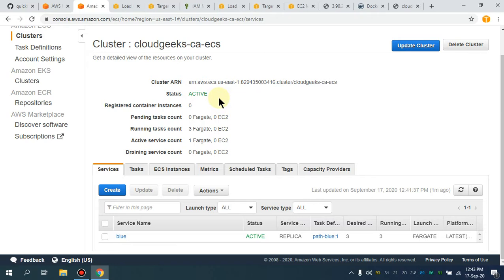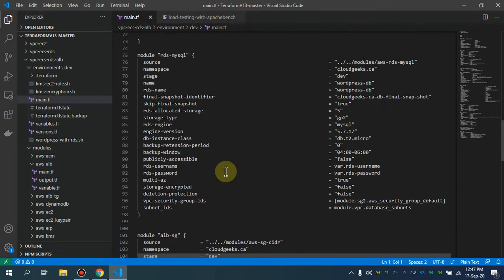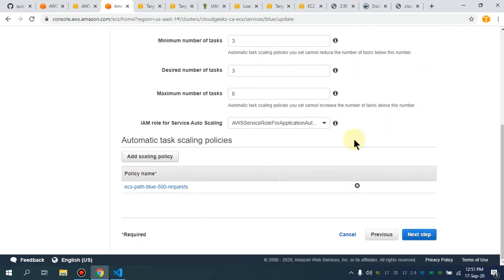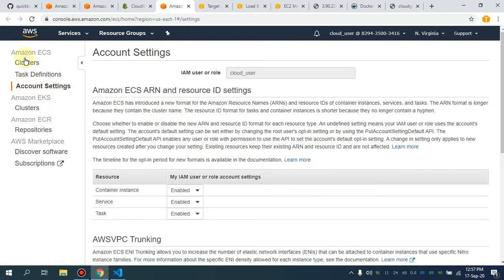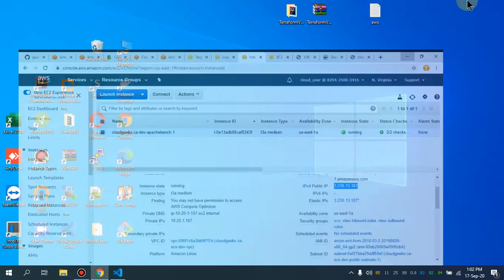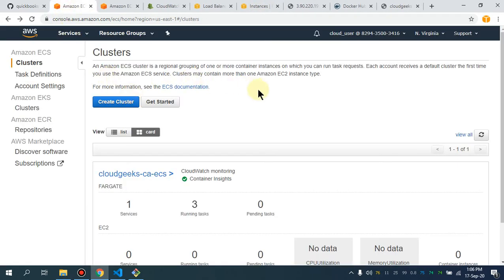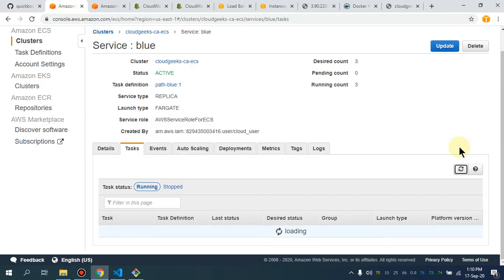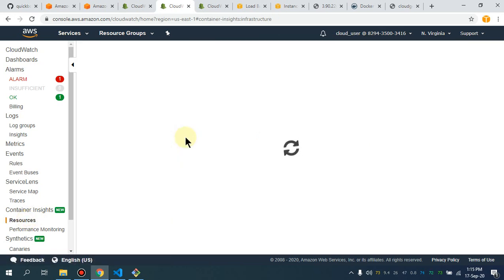AWS TerraformV13: VPC ALB, ECS AutoScaling, Container Insights & Load Testing ApacheBench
Unlock the full potential of AWS TerraformV13 with this comprehensive tutorial. We dive deep into VPC/ALB, ECS AutoScaling, and ECS Container Insights, leaving no stone unturned. Plus, you won't want to miss our hands-on Load Testing with ApacheBench. This video is perfect for anyone looking to strengthen their AWS TerraformV13 skills, from beginners to advanced users.